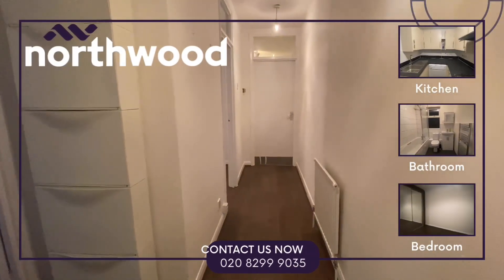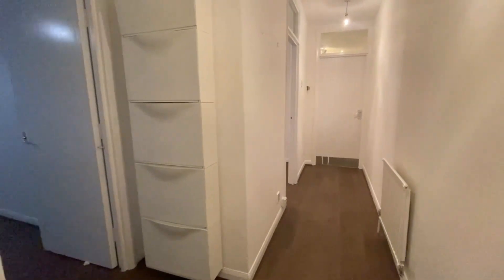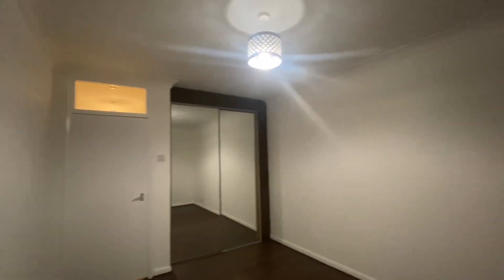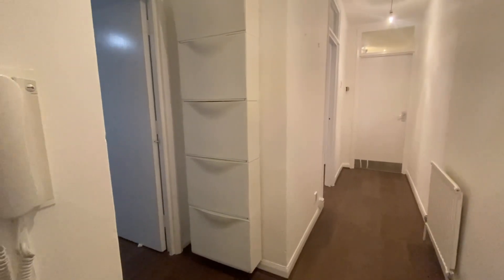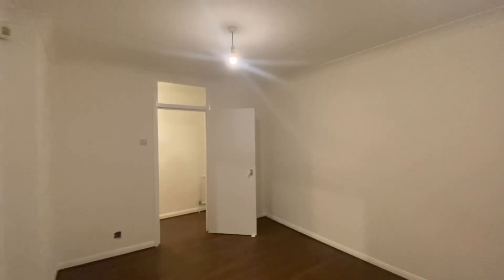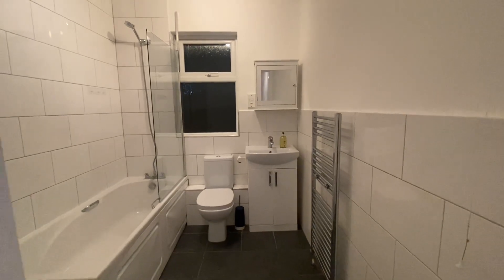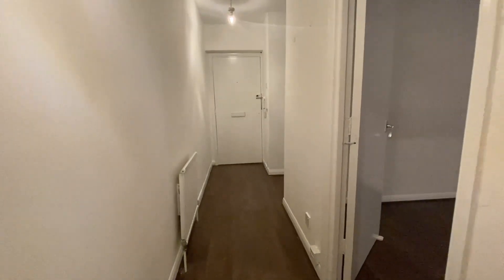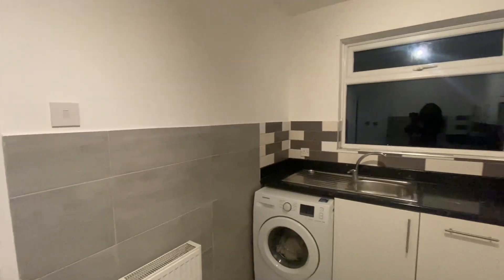Sadlers Court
Situated in the sought after East Dulwich triangle you will find this fantastic one bedroom ground floor flat.